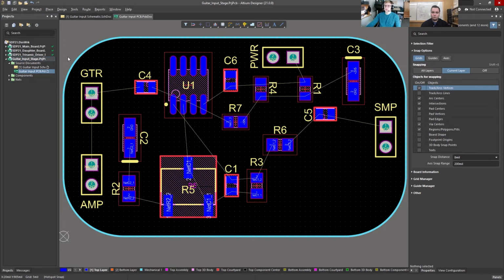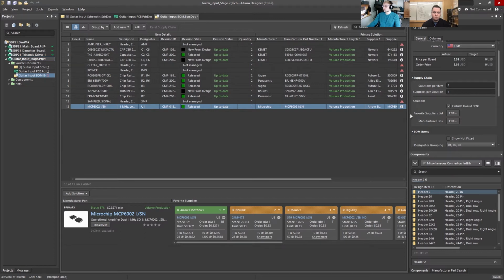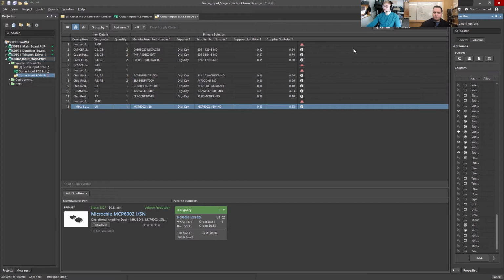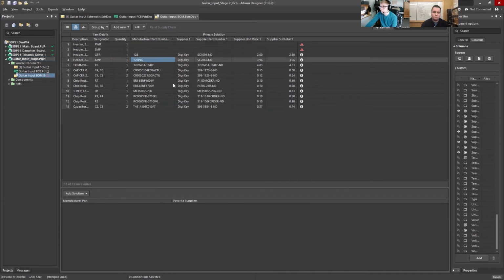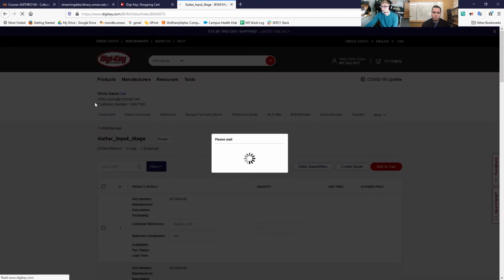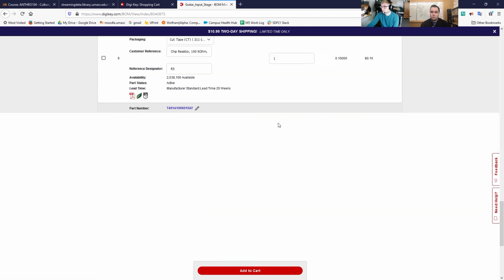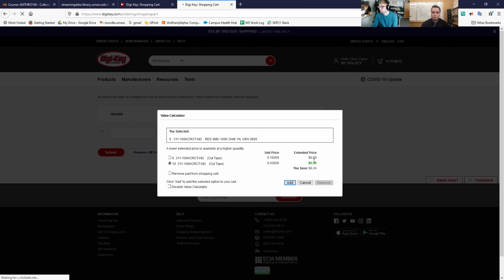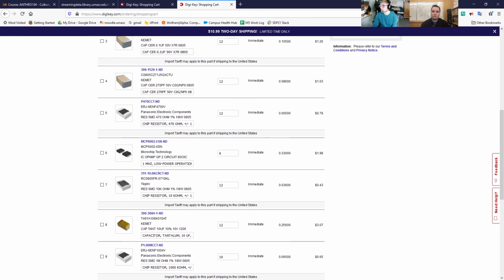Altium 21 Tutorial - Part 7 - Bill of Materials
This video explains how to create and export a bill of materials (BOM) using Altium and Digi-key.

M5 is the UMass Amherst Makerspace for Solid-State Electronics and Computing Machinery.